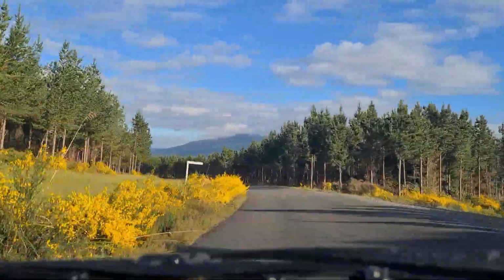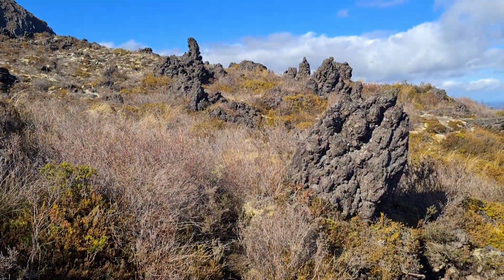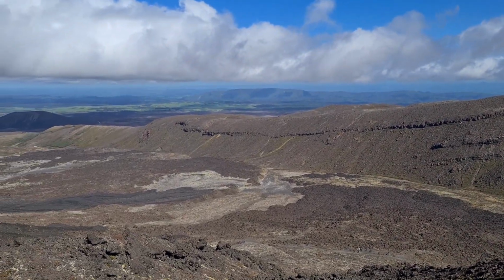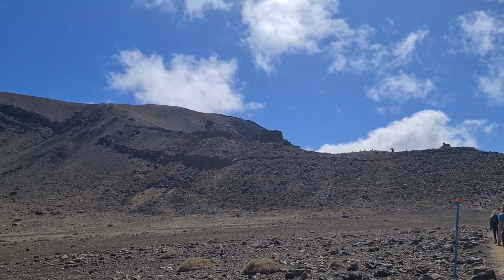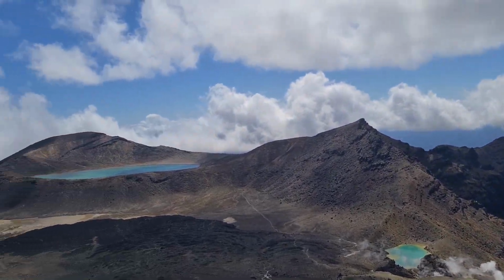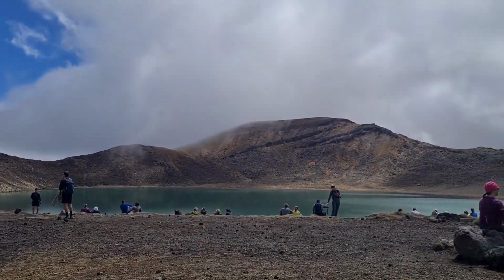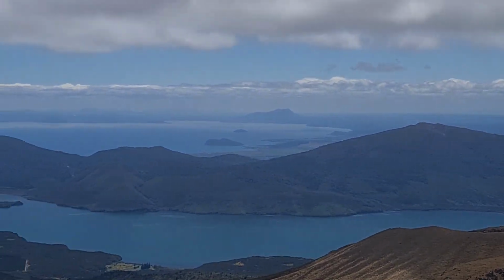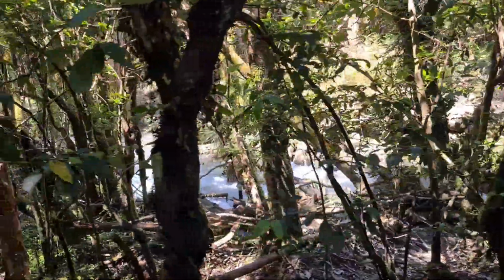The amazing Tongariro Alpine Crossing! One of New Zealand's BEST Hikes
In this video, I take you along the beautiful Tongariro alpine crossing. Located in the Tongariro National Park, just south of Taupo, the hike goes through an incredibly unique volcanic landscape.